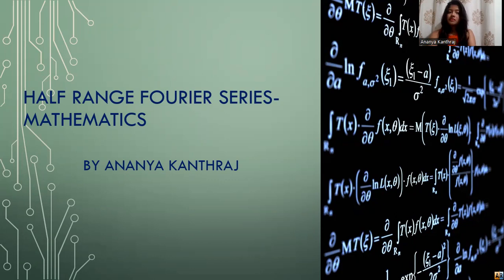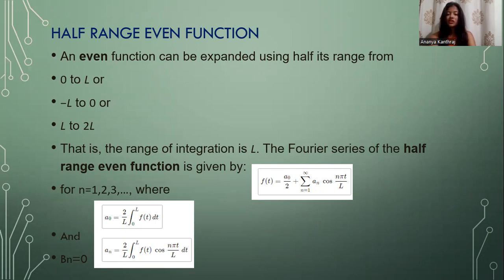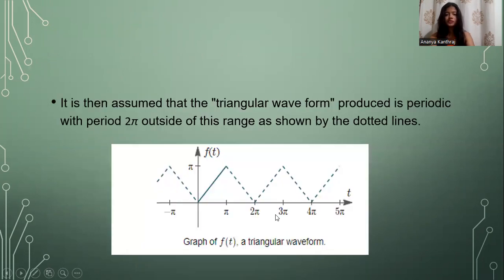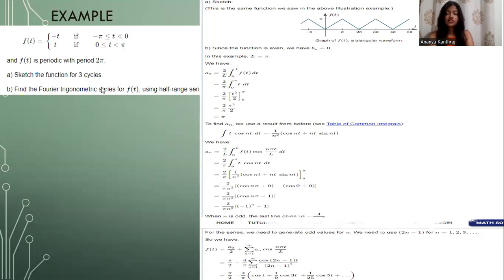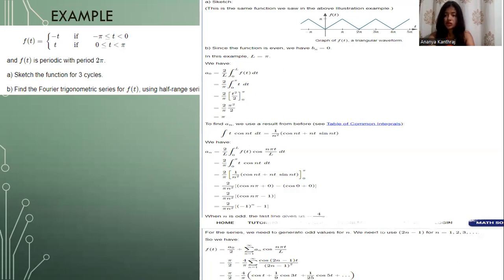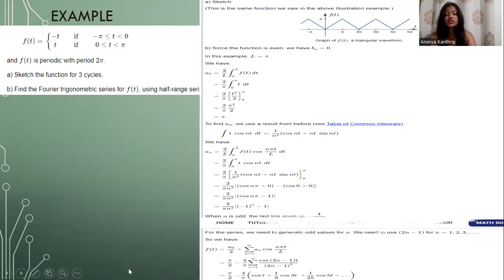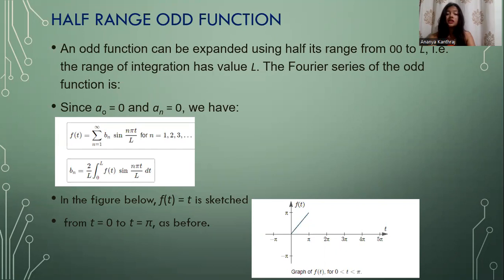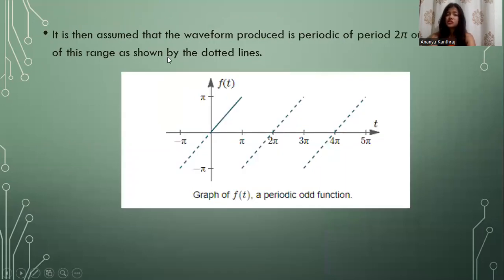HALF RANGE FOURIER SERIES - MATHEMATICS